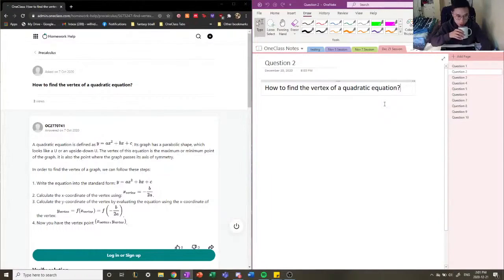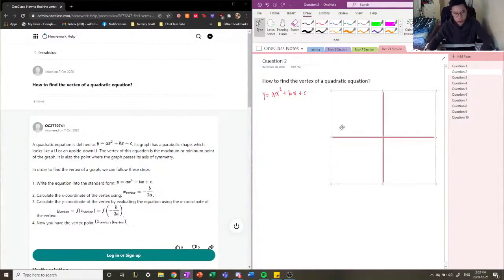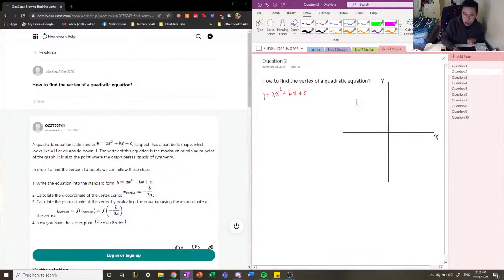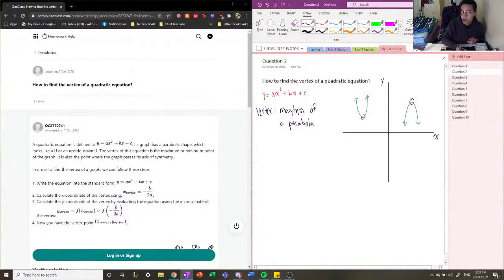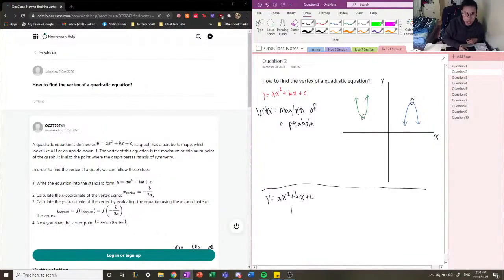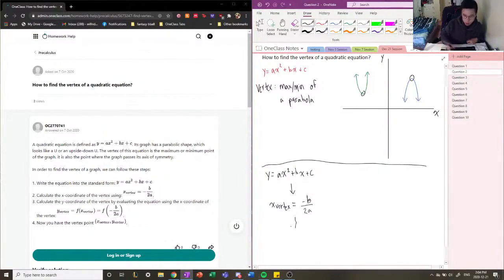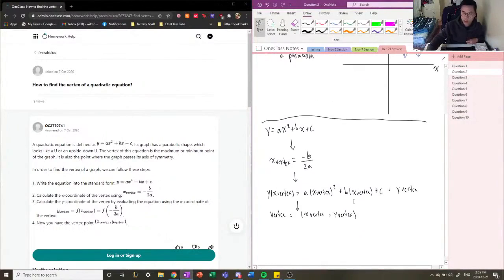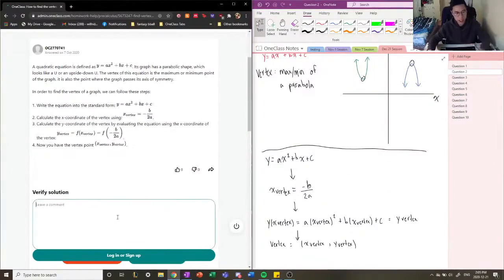How to find the vertex of a quadratic equation?